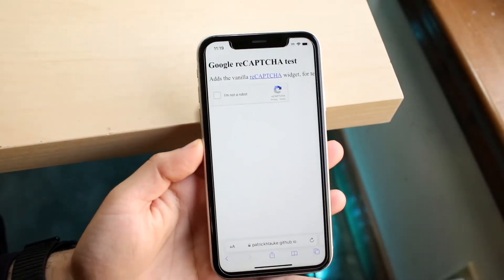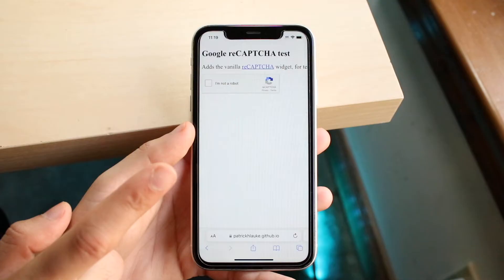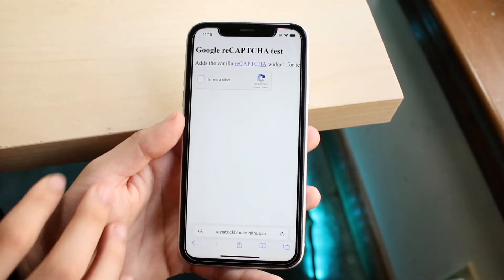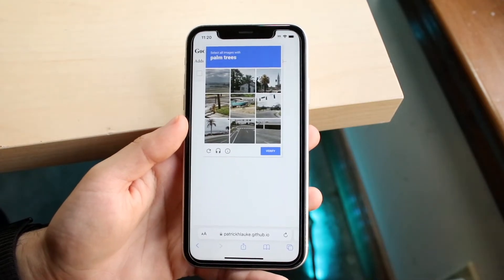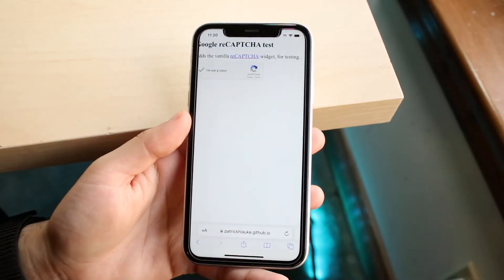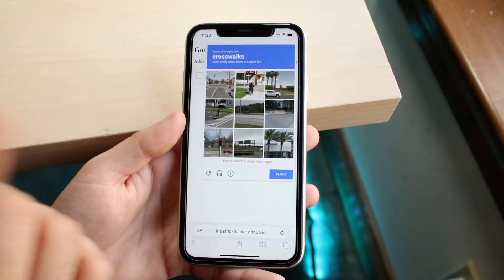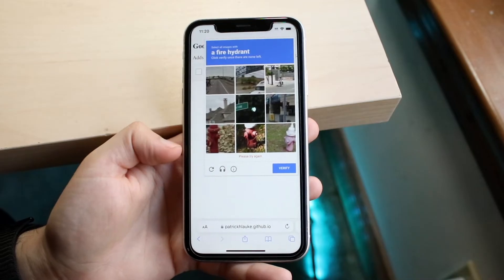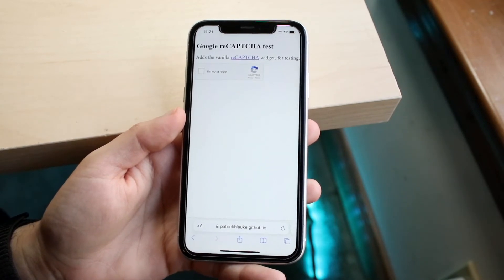How To FIX I'm Not a Robot Verification Not Working!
Here is exactly How To FIX I'm Not a Robot Verification Not Working!